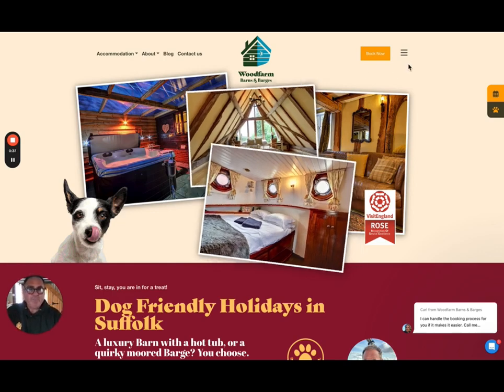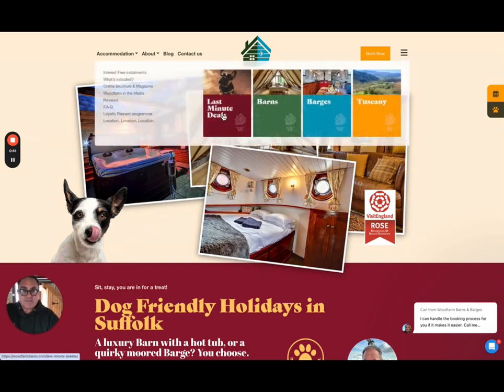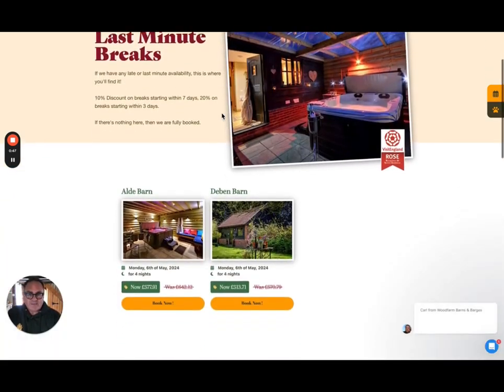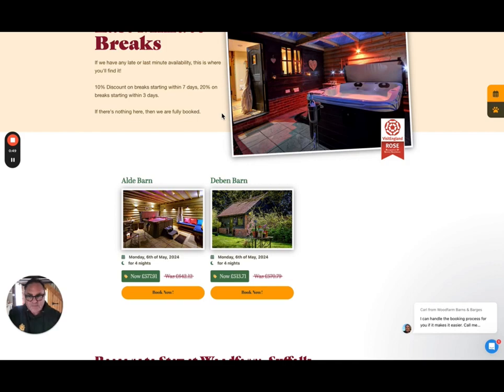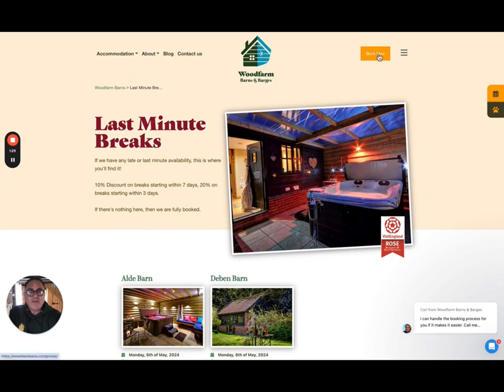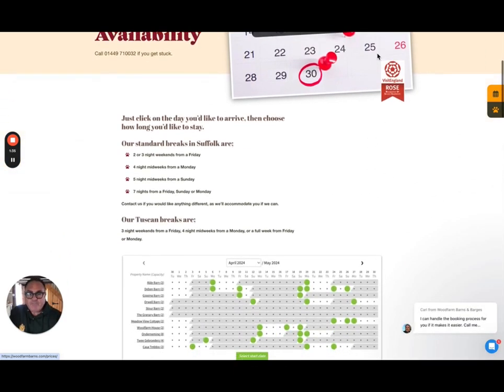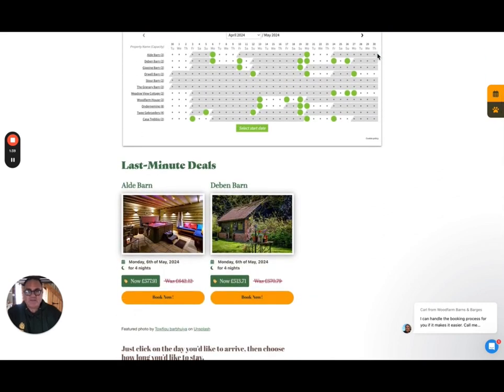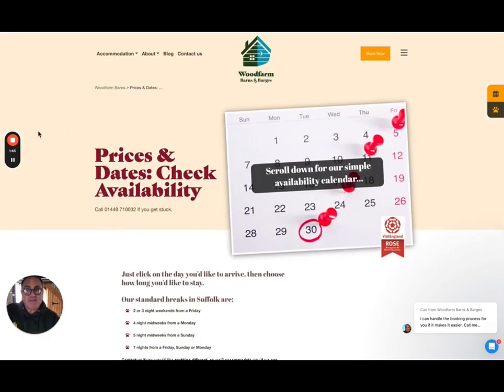How to check for Last Minute deals at Woodfarm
Little video of the owner explaining how to check for last minute availability.

WOODFARM IN A NUTSHELL:
Eight romantic, Dog-Friendly Holiday Barns and Cottages for couples in the heart of the Suffolk countryside, as well as two truly unique, moored, dog-friendly Holiday Barges in iconic Suffolk locations. Oh, and a cosy Country House in Tuscany too!

Thousands of Five Star Reviews on Tripadvisor, Facebook and Google: we’ve built a solid reputation for quality amongst dog owners. With up to 3 dogs very welcome in all our properties, we offer the pawfect places for some mutts meditation.

OUR BARNS
Shelter from the world in your very own Suffolk retreat. Seven of our eight holiday havens on land include their own private hot tub. There’s also a fully enclosed two-acre communal meadow for our canine guests to go bonkers and make new friends. Each personal sanctuary comes with your own fully enclosed garden.

OUR BARGES
Quirky restored Dutch Barges, which have both featured in The Times’ Best of lists: one in a feature on the ‘Best Love Nests’, and the other in the ‘Best Unusual Holiday Homes in the UK’.

A romantic one at The Tidemill in Woodbridge, which is an idyllic bolthole for couples or small families, and a cavernous one on the quay at Snape Maltings, which is a haven for family and friends.

Both Barges offer stunning river walks in either direction and are a stone’s throw from great dog-friendly pubs and a range of boutique shops, coffee shops and delis.

OUR TUSCAN BOLTHOLE
Our Tuscan hideaway is your very own romantic sanctum. This traditional Italian hillside country home for 2 is your perfect personal retreat, with breathtaking views. Overlooking the historic medieval city of Lucca and just 45 minutes from Pisa airport. Fully enclosed South-facing terrace, and further gardens.

You can find all our properties, prices, availability, photos & videos, and thousands of Five Star reviews at...